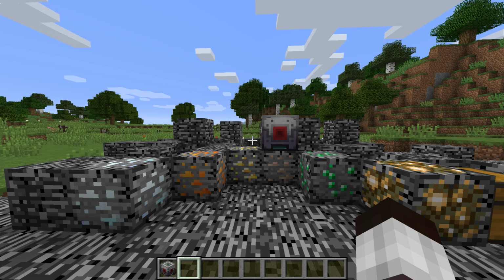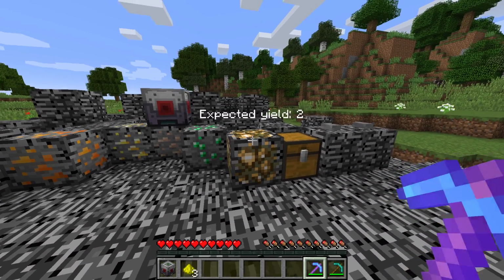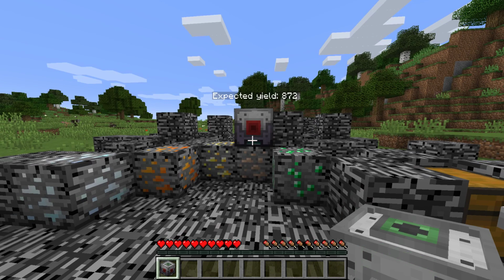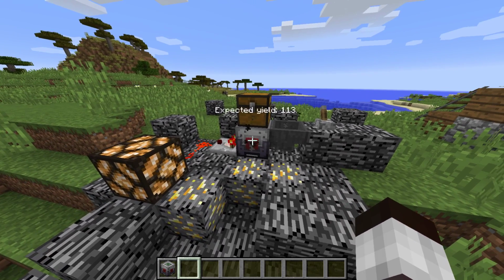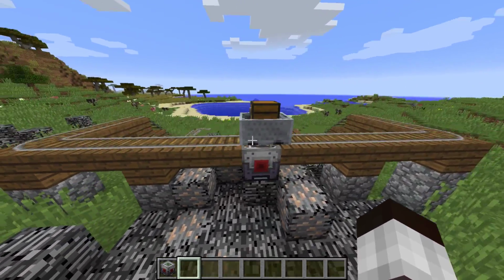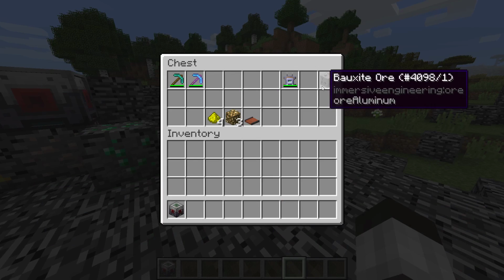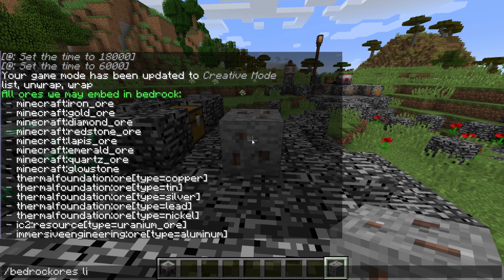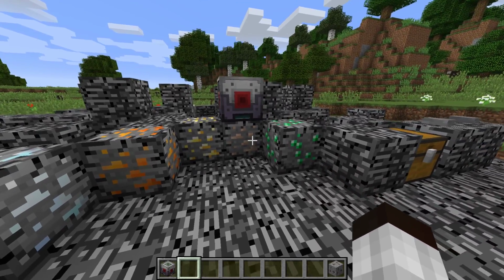Bedrock Ores (Minecraft Mod – Spotlight)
Introducing a new Minecraft world-gen mod, Bedrock Ores.

This mod adds clusters of ores in the bedrock that can yield large numbers of ore blocks when mined. Also adds a machine to automatically extract ores from the bedrock.